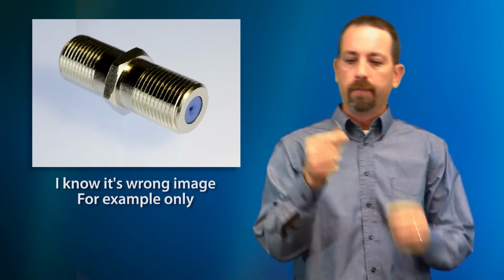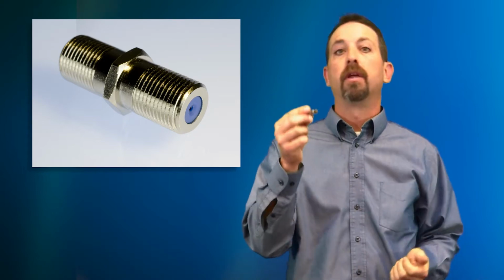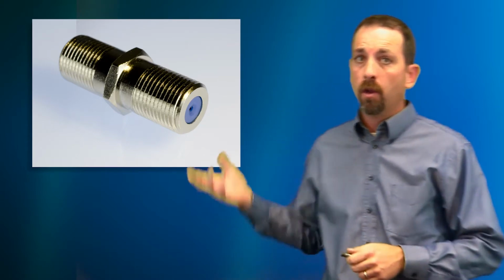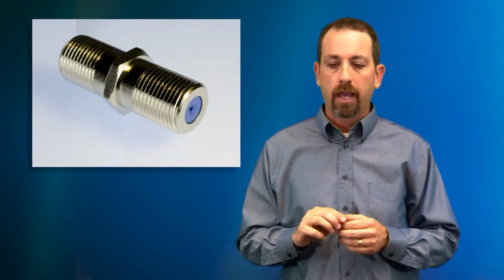Bryans Training Video Sample - Keyed